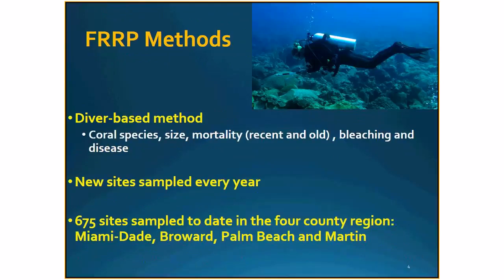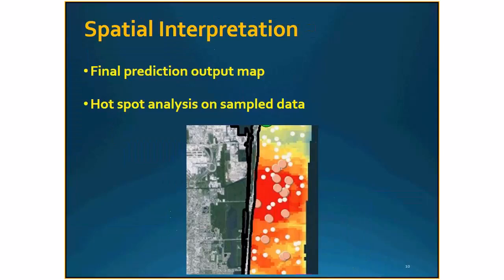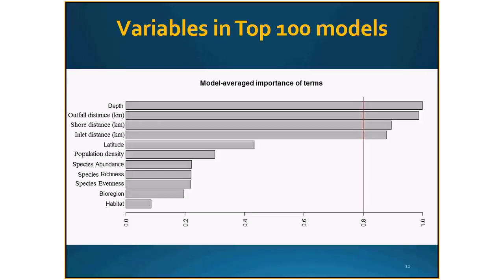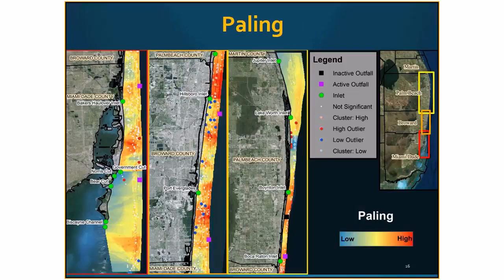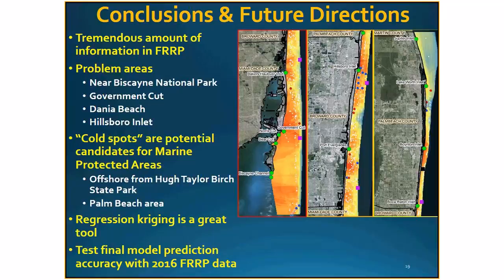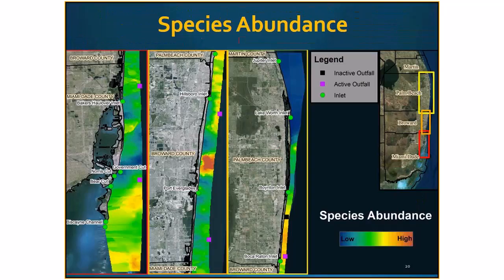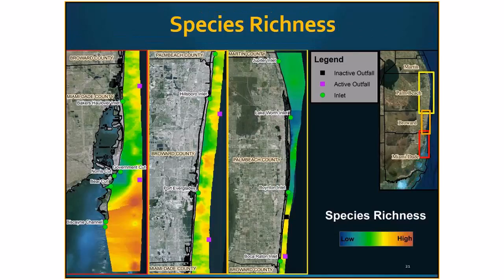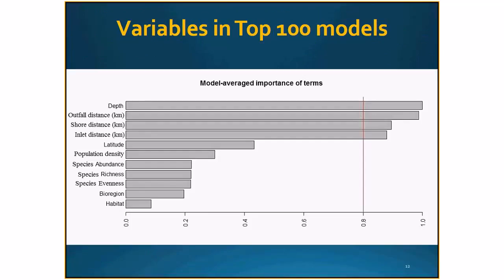“Identifying Coral Stress 'Hot Spots'” John Fauth & Danny Goodding